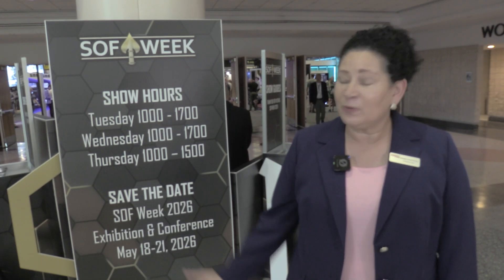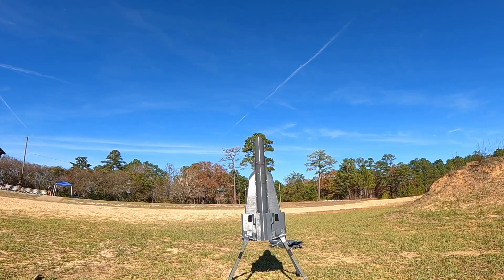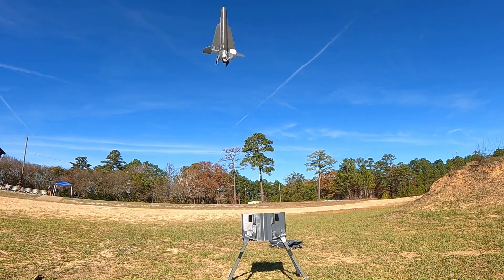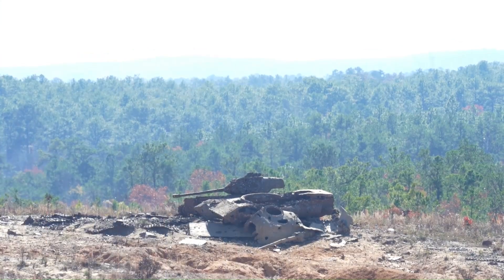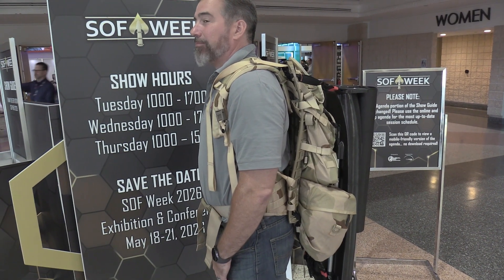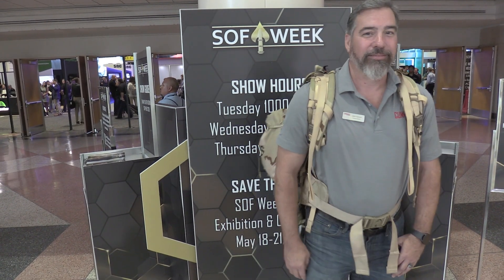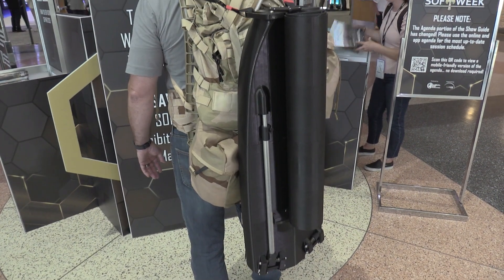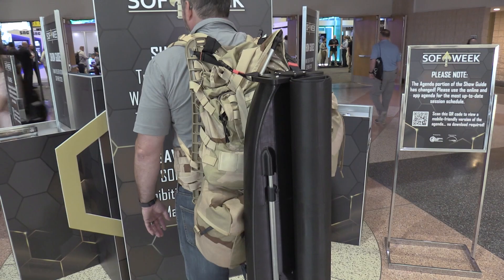Cummings Aerospace Presents Turbojet-Powered Hellhound Loitering Munition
At SOF Week 2025, Sheila Cummings, Founder and CEO of Cummings Aerospace, displays the Hellhound UAS - a turbojet-powered, man-portable loitering munition tailored for the US Army’s LASSO programme.

Designed for rapid time-to-target and precision engagement, the Hellhound S3 variant features a 3D-printed airframe, NDAA-compliant hardware and proven subsystems. With a focus on affordability, high-speed performance, and ease of deployment, this loitering munition is nearing full readiness for frontline use.